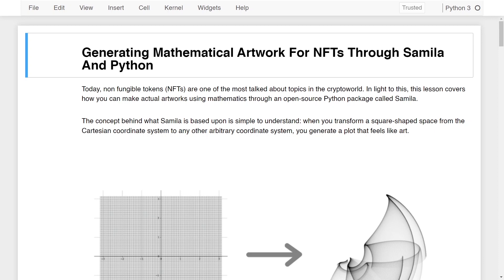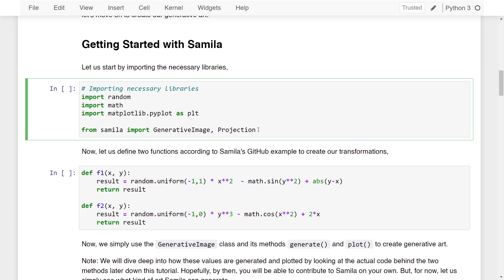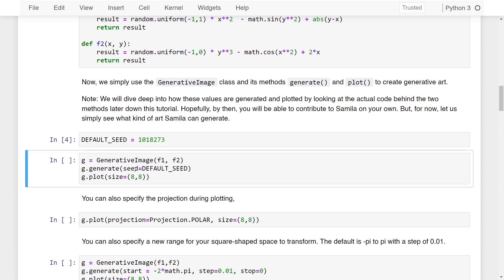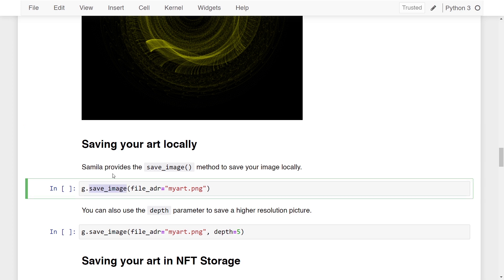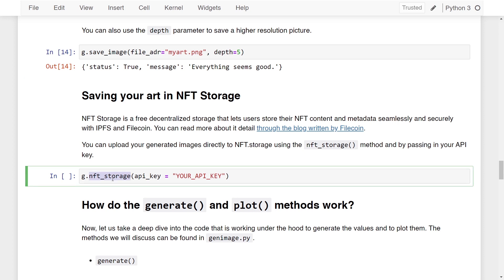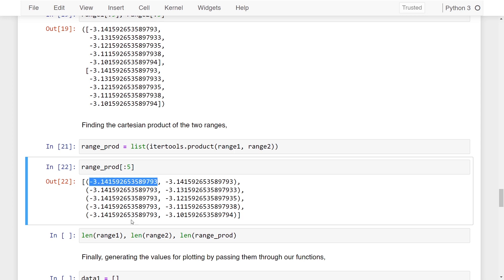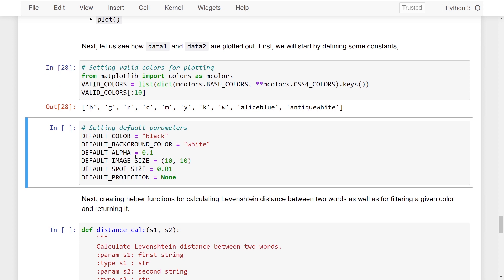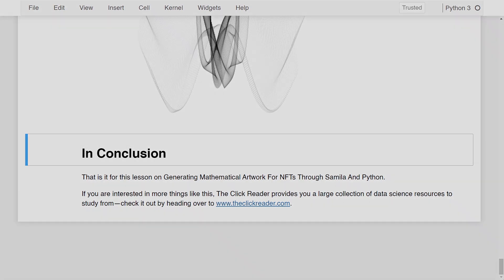Generating Mathematical Artwork For NFTs Through Samila And Python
Learn to generate mathematical artwork for NFTs through Samila And Python.

Today, non fungible tokens (NFTs) are one of the most talked about topics in the cryptoworld. In light to this, this lesson covers how you can make actual artworks using mathematics through an open-source Python package called Samila.